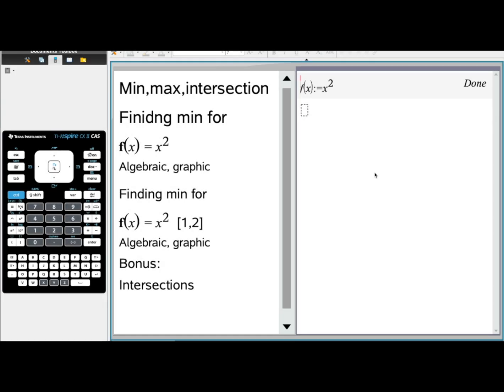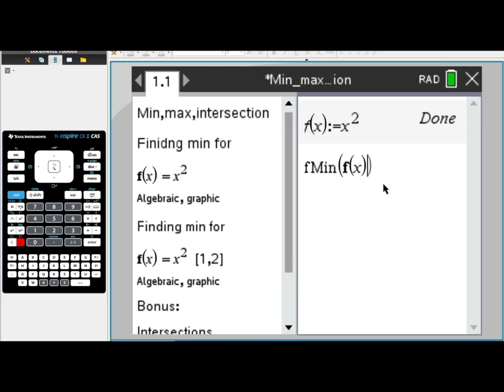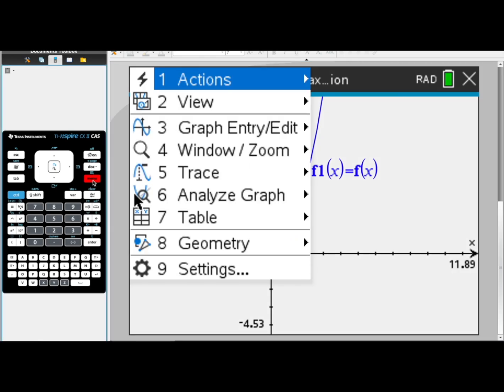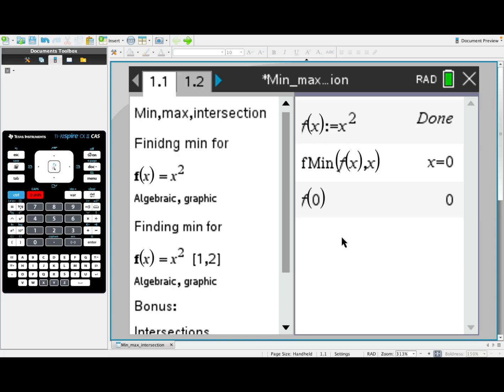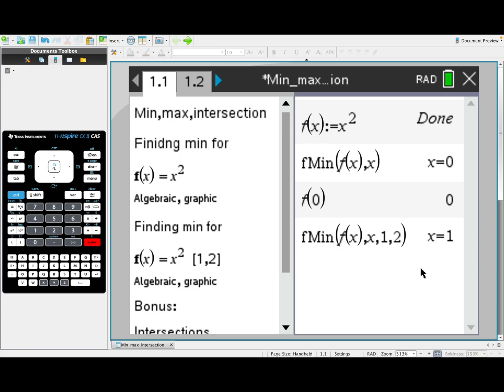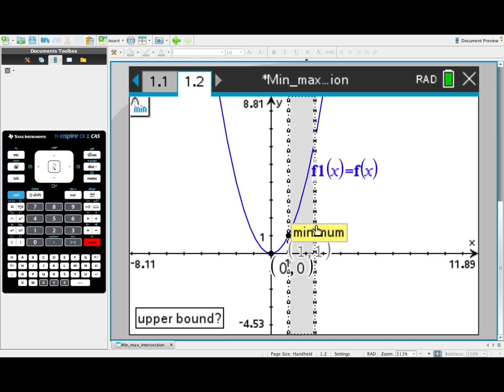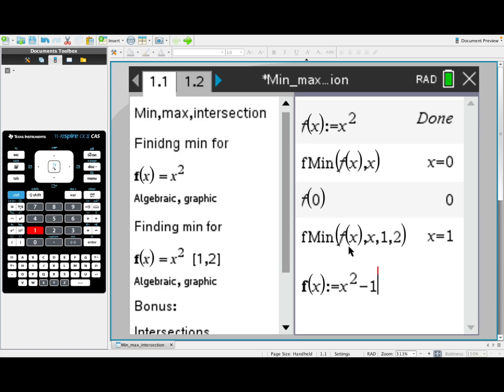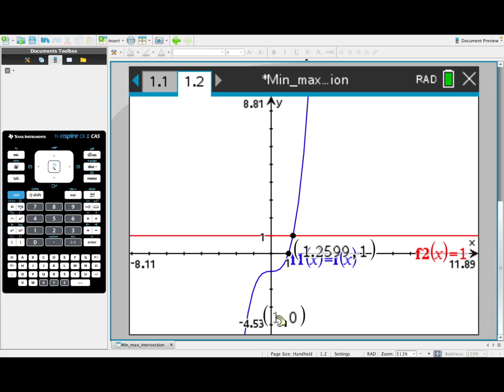4: finding MIN and MAX of functions 😏AP Calculus | Ti-nspire CAS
The video is on finding the minimum and maximum of functions in Calculus exams using Ti-nspire.
00:00 Intro
0:28 Gobal Min & Max
3:19 Local Min & Max 1
4:28 Local Min & Max 2